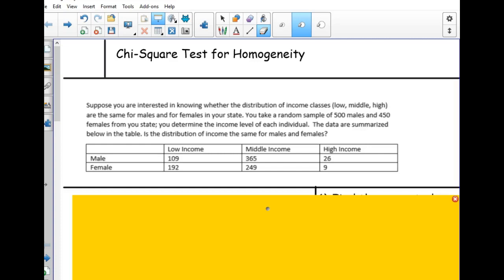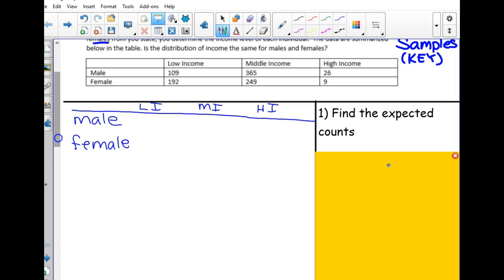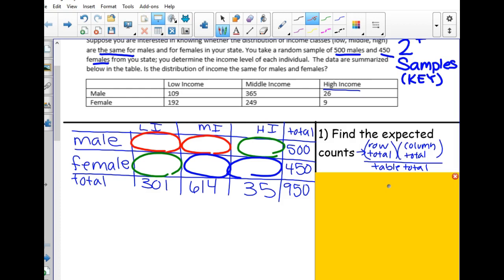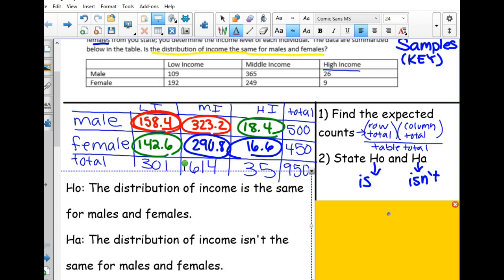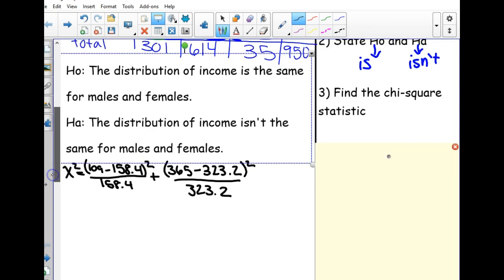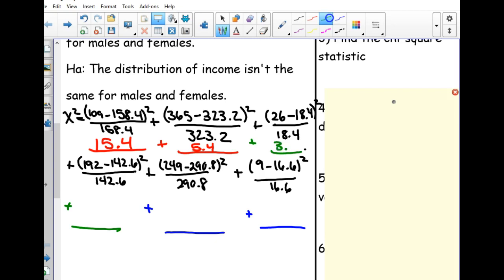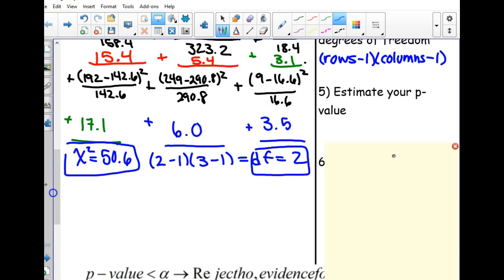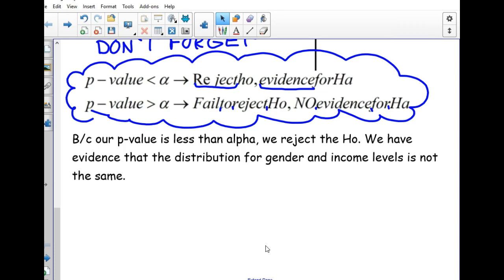Ex. of Chi-Square Test for Homogeneity (Intro to Stats)